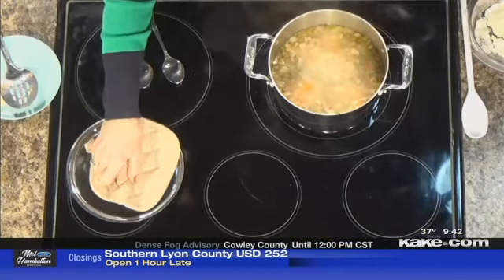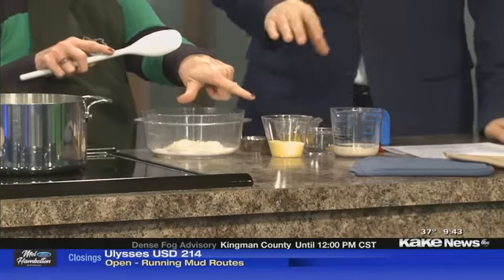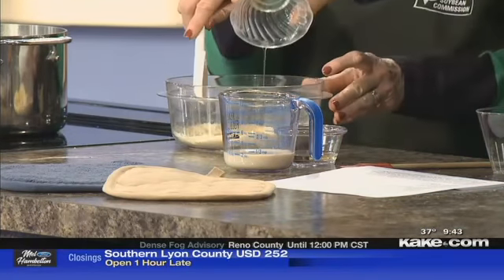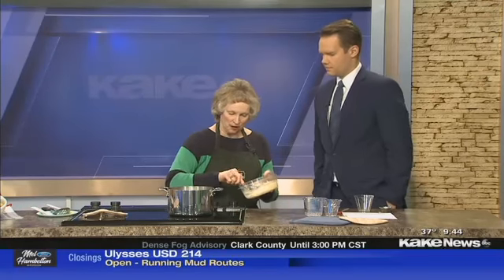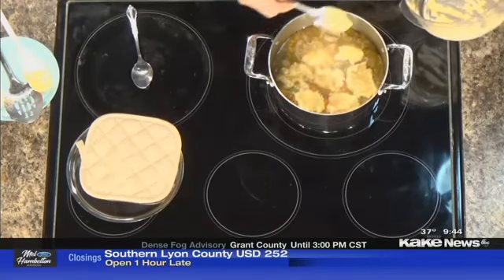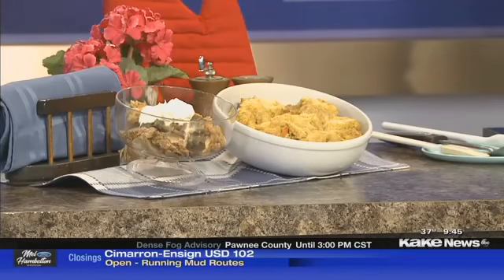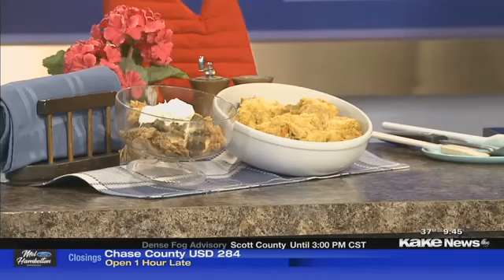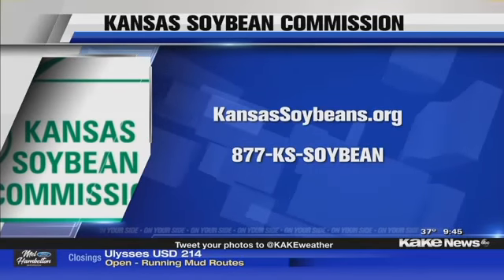190108kake cornmeal dumplings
Charlene Patton with a Cornmeal Dumplings soyfoods recipe